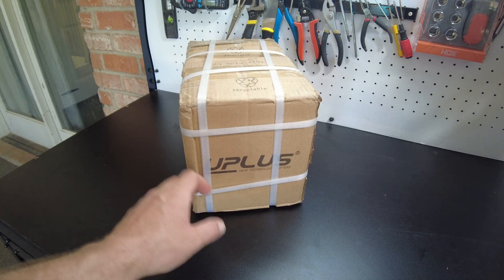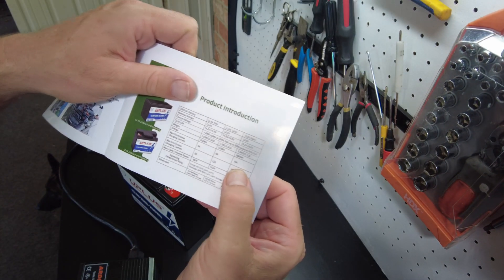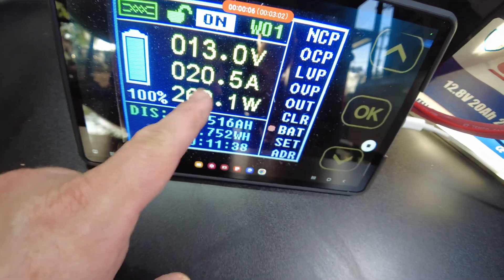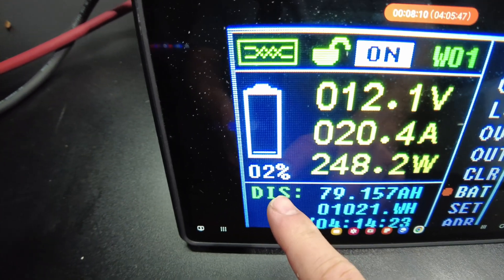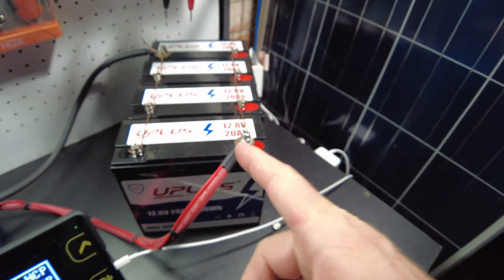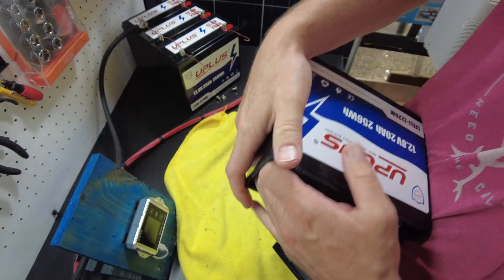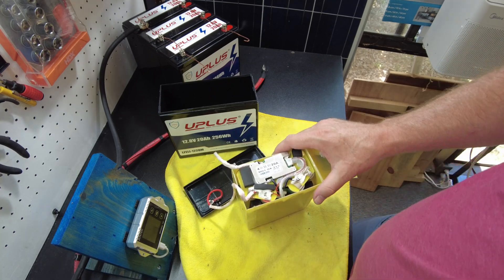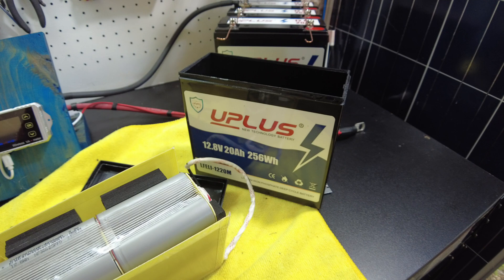UPLUS 20Ah LiFePO4 Lithium Battery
In this video we review the UPLUS 20Ah LiFePO4 lithium battery

2 Pack UPLUS 20Ah LiFePO4 battery
UPLUS Battery Store